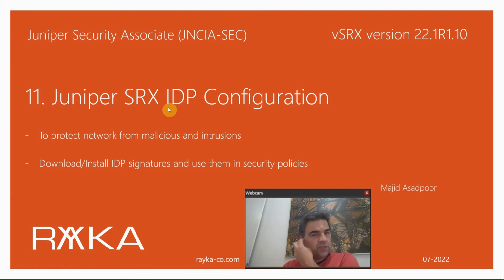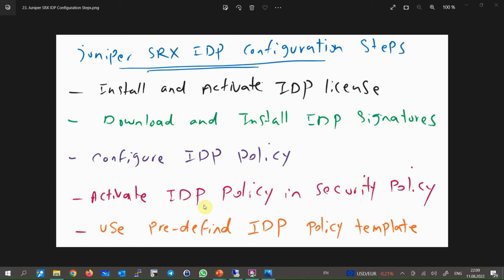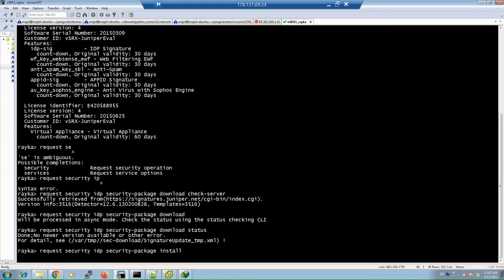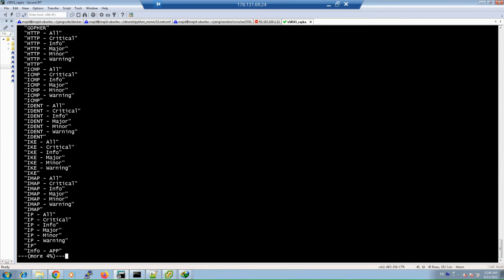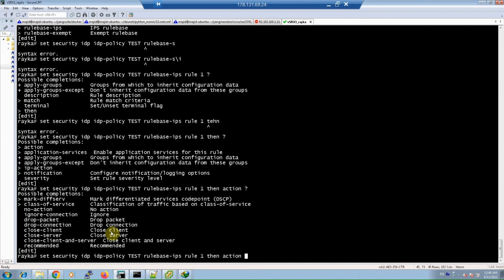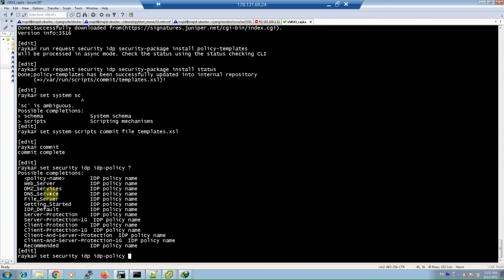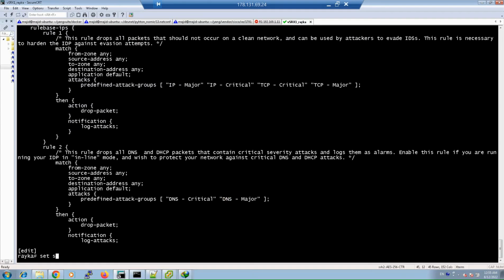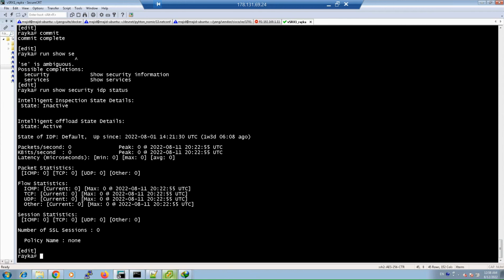11. Juniper SRX IDP Configuration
Juniper SRX IDP (Intrusion Detection and Prevention) gives the capability to inspect network traffic to make sure that they are not malicious or intrusions.
In this section we will learn how to download and install IDP signatures and how they are used in security policies.